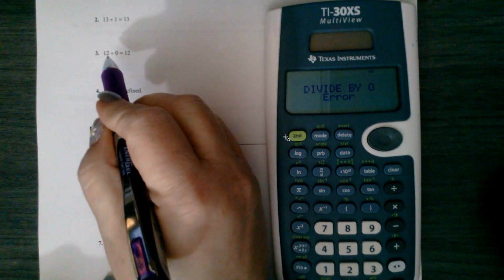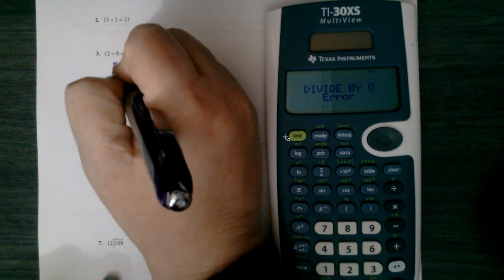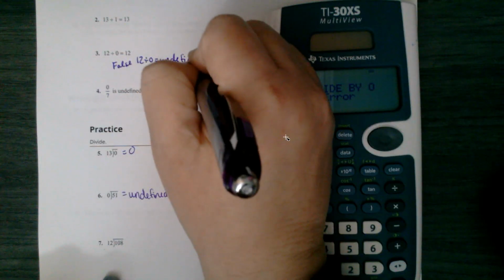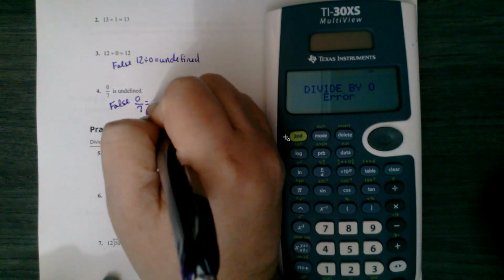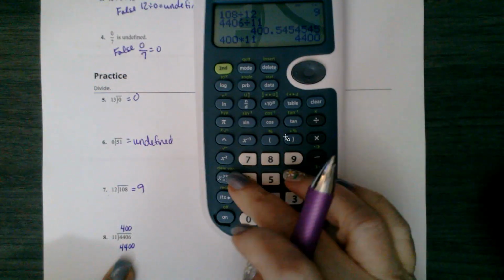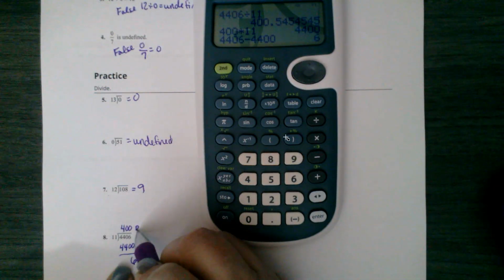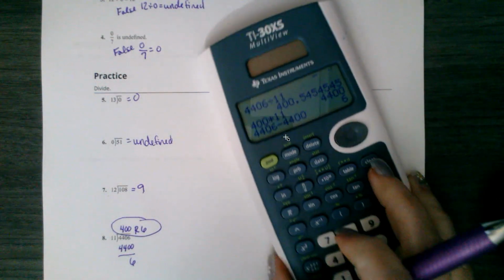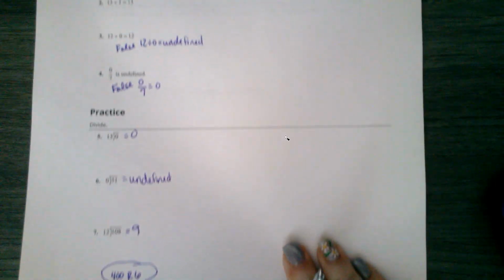MAT 025 Section 1.4